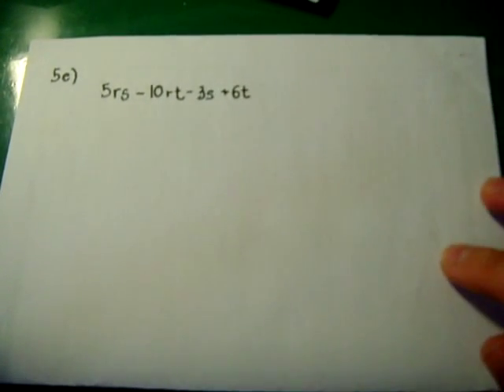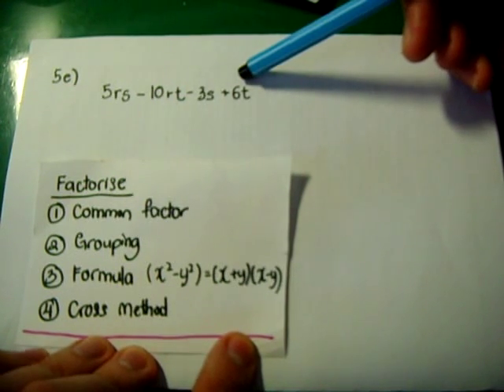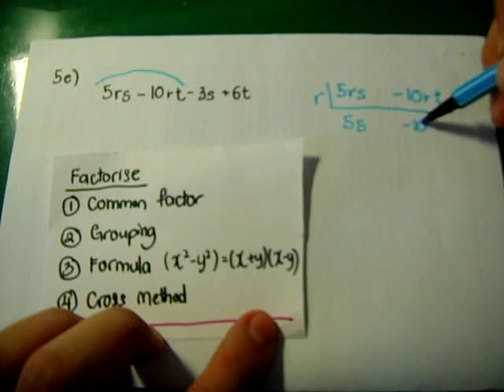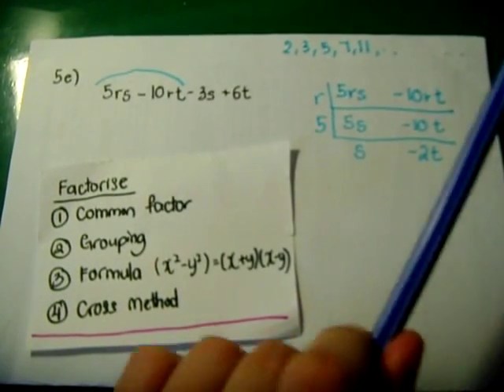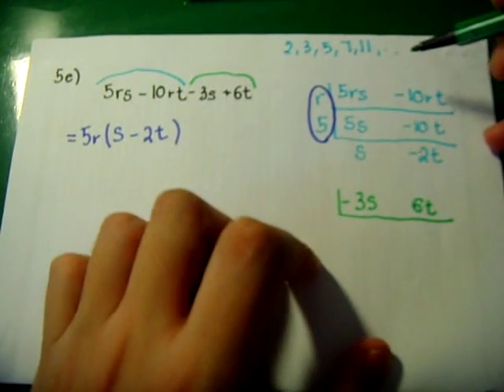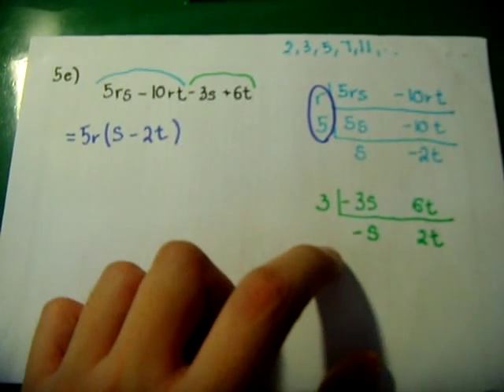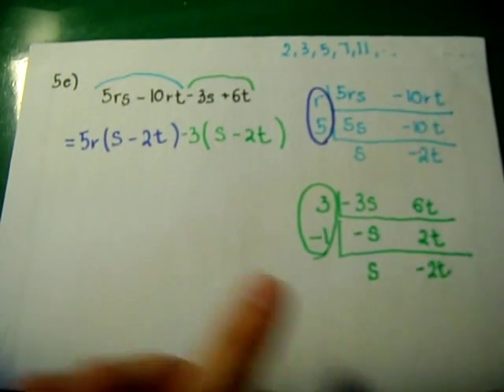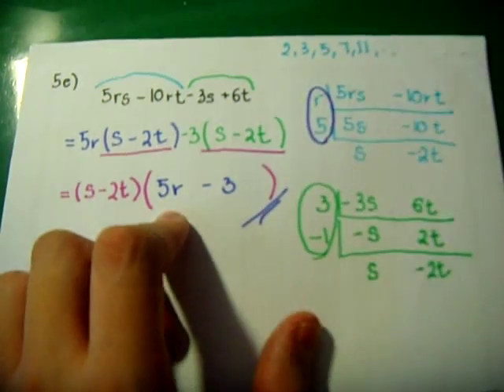2015.07.25 maths Q5e